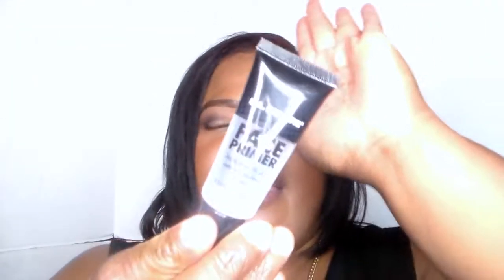Is This Primer Any Good For 8 hours Tested On Dry Skin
Hello peeps today's video is testing out the face primer from la colors who don't love a great affordable product you don't have to spend lost of money on a primer why go cheap and get the same results.

C H E A P I S  G O O D

A R E W E F R I E N D S ?

Worldpress

▷ 🖥TECH STUFF 🎥😊
Lights - Newer Desktop Lamp Lights (2) set - Natural Day Light Lights
Tri Pod Amazon fits Samsung ST72 :$7.00
Laptop - MAC BOOK Pro 2009
Electronics I use to create videos
A LITTLE B I O  of ME !
HELLO ! I am Dionna R. Dawkins peers calls me D or DeeDee.  I have own this channel for at least four years and I love it so much. I love talking about beauty and fashion, hair lifestyle things. I have one other channel ADAYWITHDEE where I VLOG and post random videos. I call’s my youtube family purple stars (girl) and rockets (boys) I did a full reason on that video why I like calling them that.

I OWN NO COPY RIGHTS TOO THE MUSIC IN THE VIDEO I GIVES CREDICT TO THE OWNER

M U S I C - NON - C O P Y R I G H T E D T H A N K S
youtube library

I give creds  too !
Non CopyRighted Music
Flying Tunes
HEROBOARD music
all here on youtube!